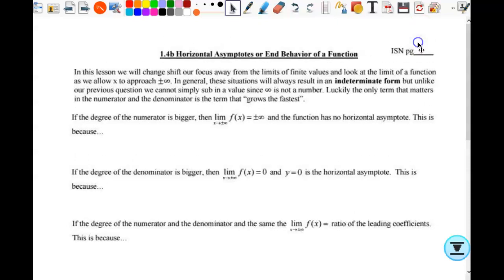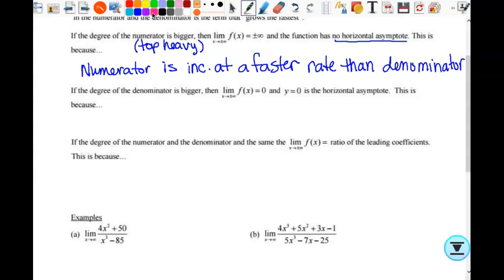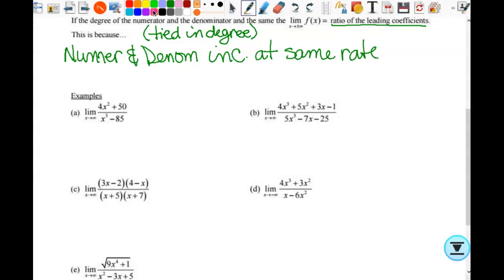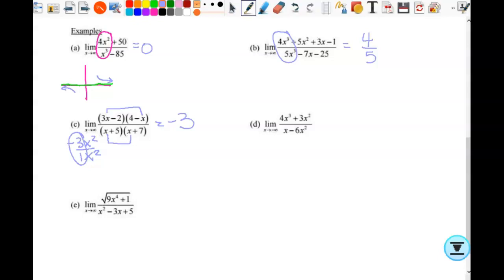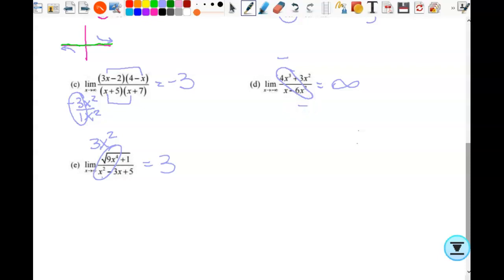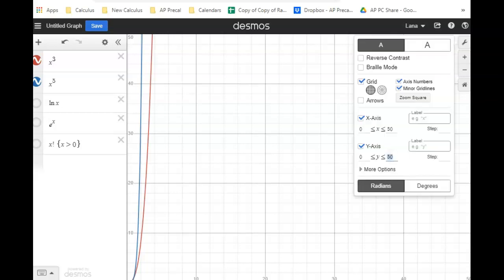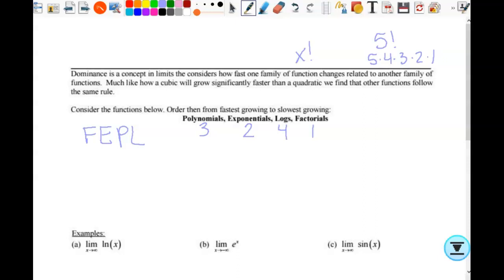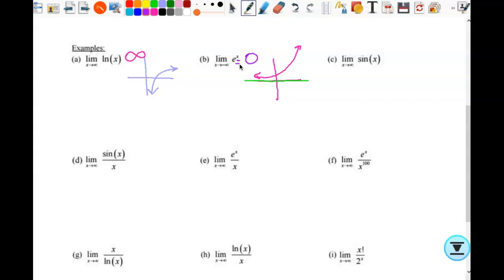1.4b Horizontal Asymptotes/ End Behavior 2324